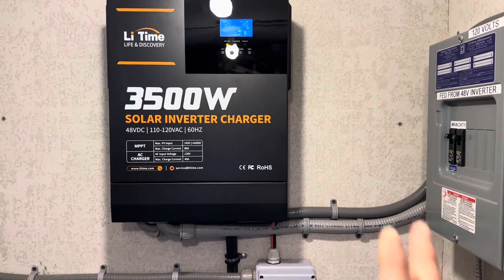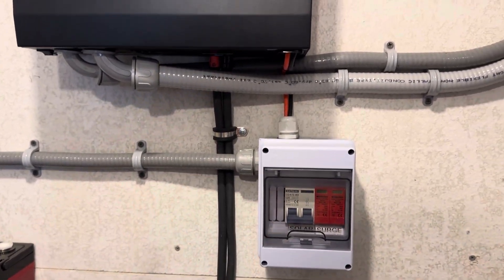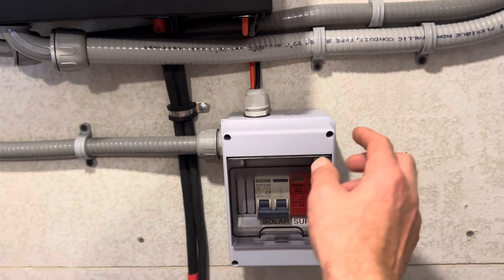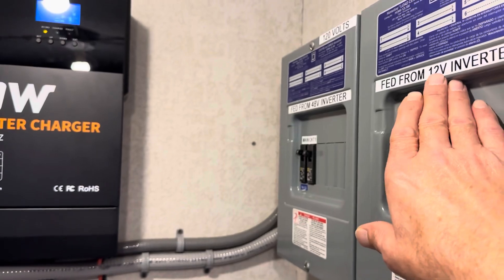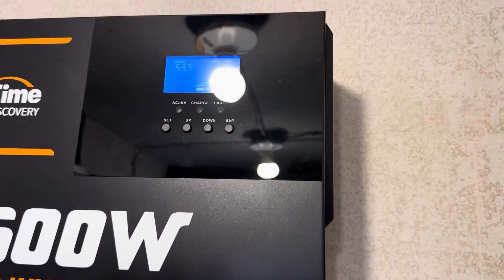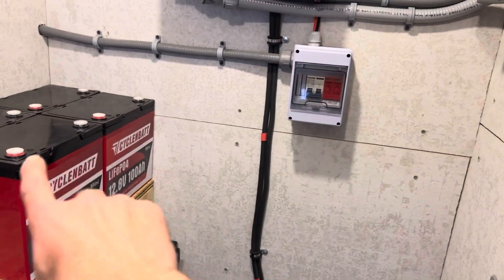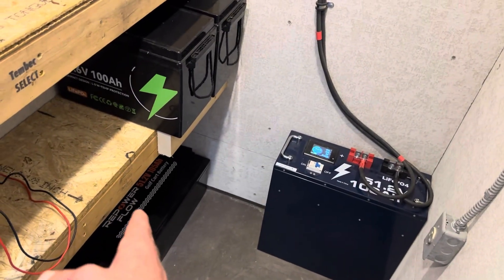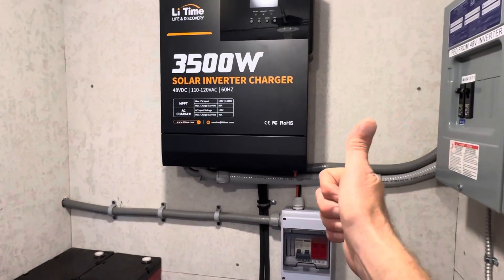Budget 48V Off-Grid Solar Build Part 2, LiTime 48V 3500W All In One Solar Inverter Build Update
Update on the budget 48V solar build. Showing what I’ve done and what’s still to come. Demonstration of grid charging features. Debuts of the batteries that will be part of this project. Mainly posting the video to get your questions about what you want to see or want further discussion on!

LiTime Inverter -SOLD OUT Everywhere. Will add link when back in stock.
RePower Flow GC battery
Square D panel (check Amazon and Home Depot sometimes Amazon cheaper)

Helpful Links to other Quality and Affordable Products I use!